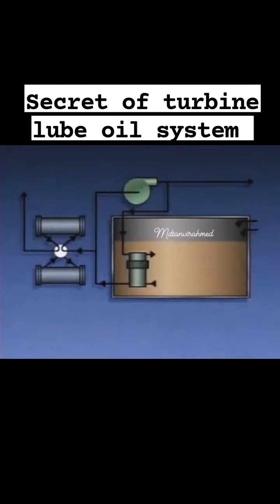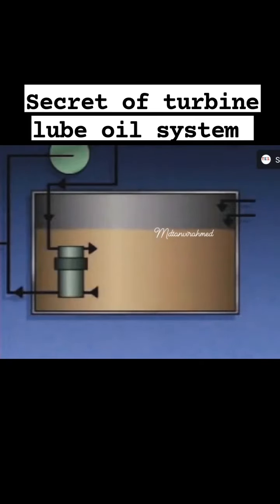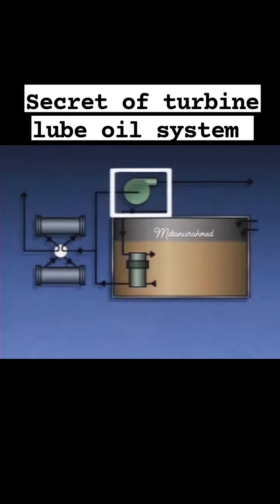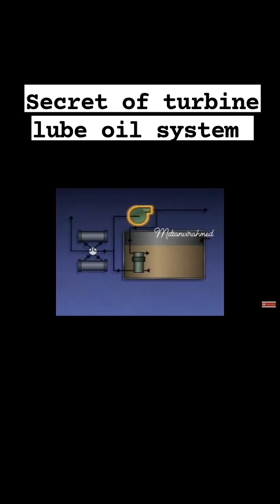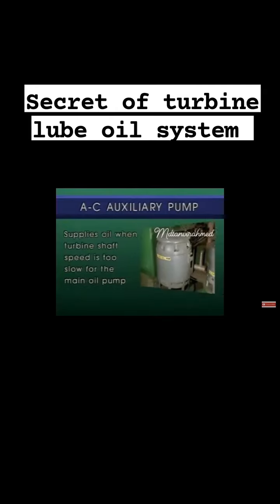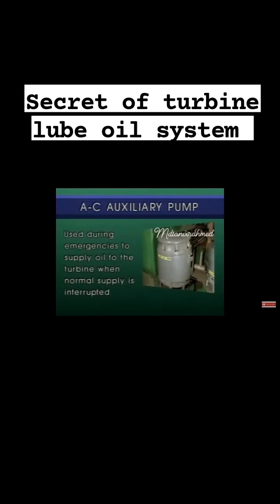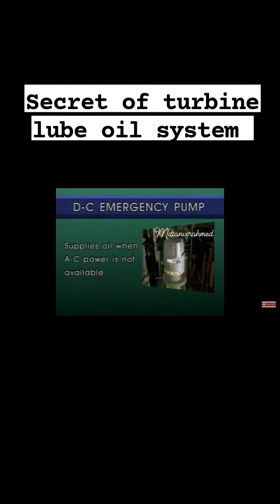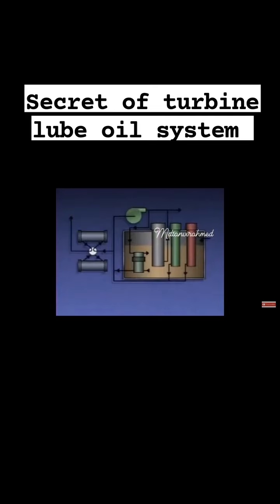secret of turbine